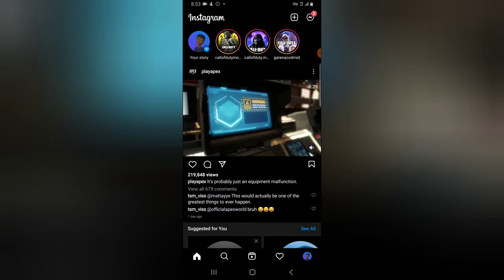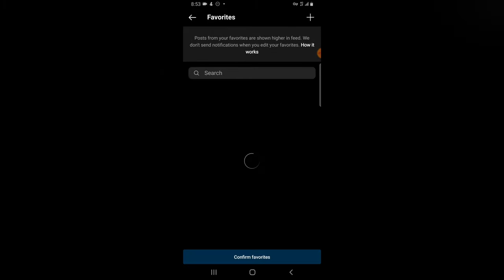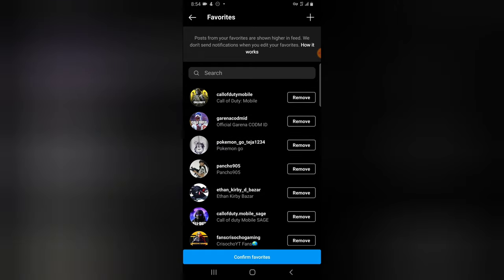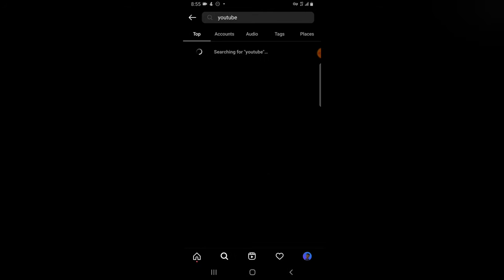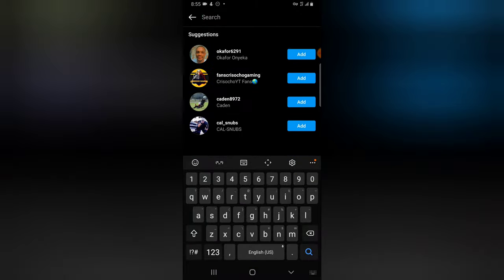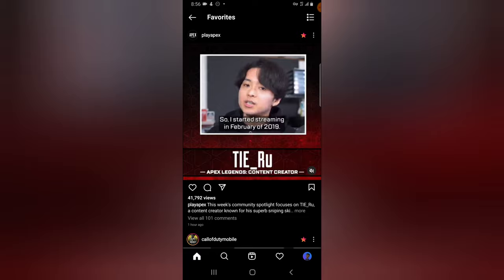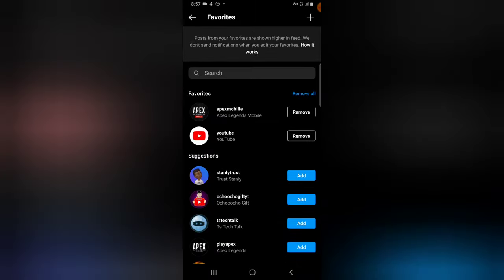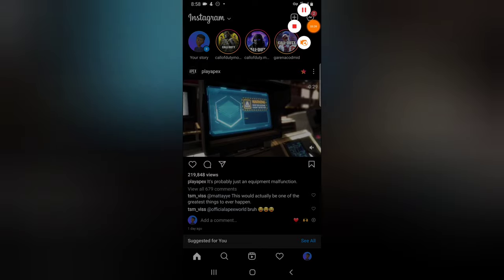How To Use The Instagram Chronological Feeds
i will show you How To Use The Instagram Chronological Feeds, the Chronological feeds is being reintroduced as a new feature on Instagram 2022 but this have previously been used 3 year ago and was removed but now its been brought back but the Instagram developers its kind of cool though am going to have more fun using it as it reduce the amount of time i spend on the social app.